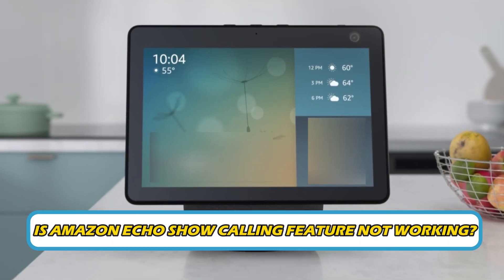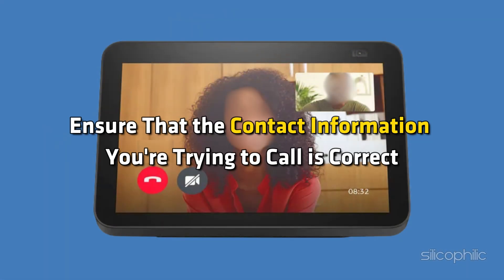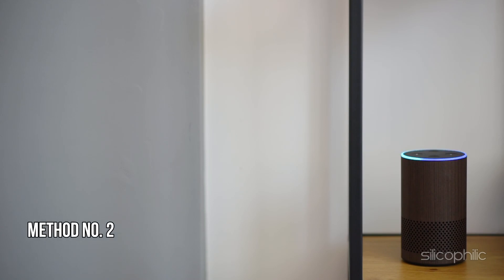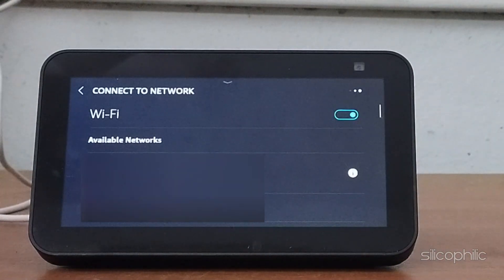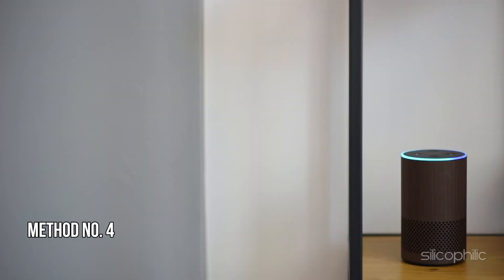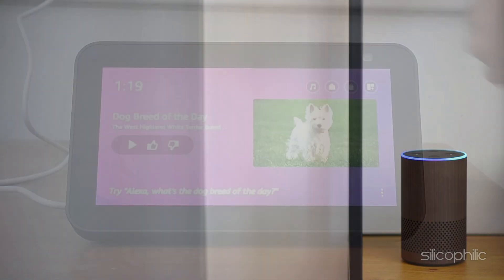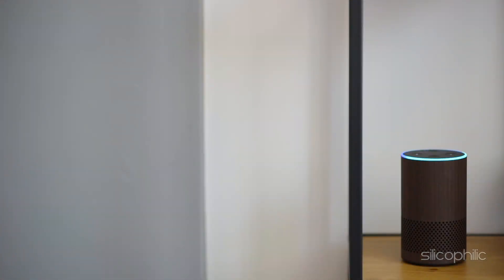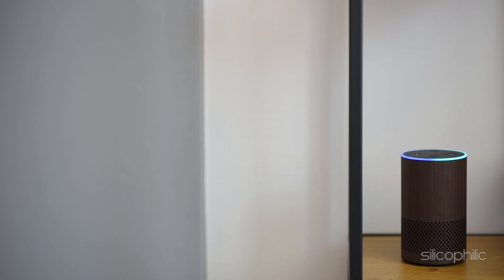Echo Show Calling Not Working? Here's How to Fix It! | How to Fix Echo Show Calling Issues!- SOLVED!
If your Echo Show calling feature is not working, here are several troubleshooting steps you can take to fix the issue:

Echo Show calling is a feature of Amazon's Alexa ecosystem that allows users to make voice or video calls using their Echo Show device. Here’s an overview of what it can do and how it works:

Key Features of Echo Show Calling
Voice Calls: Make hands-free voice calls to other Alexa-enabled devices, mobile phones, or landlines.
Video Calls: If both parties have an Echo Show, you can enjoy video calls via the built-in screen and camera.
Drop-In: A unique feature that allows trusted contacts to connect instantly without needing to "answer" the call.
Group Calling: Call multiple people at once using Alexa’s Group Calling feature.
Phone Number Integration: Link your phone number to make and receive calls from mobile phones and landlines.
Compatibility: Calls can be made to other Alexa devices, the Alexa app on mobile devices, or regular phone numbers (if enabled).
How to Set Up Echo Show Calling
Update the Alexa App:

Download the Alexa app on your smartphone and ensure it’s up to date.
Verify Your Mobile Number:
Alexa can sync your phone contacts, allowing you to call friends and family by their names.
Camera and Microphone Permissions:

Ensure the Echo Show’s camera and microphone are enabled for video calls.
How to Make Calls on Echo Show
Using Voice Commands:

For voice calls: Say, "Alexa, call [contact’s name]."
For video calls: Say, "Alexa, video call [contact’s name]."
Using the Screen:

Timestamps:
00:00 Intro
00:14 Method No. 1
00:28 Method No. 2
00:50 Method No. 3
01:07 Method No. 4
01:27 Method No. 5